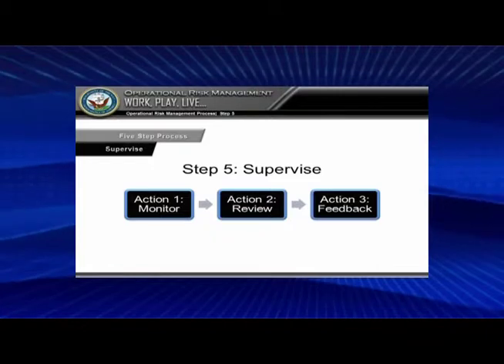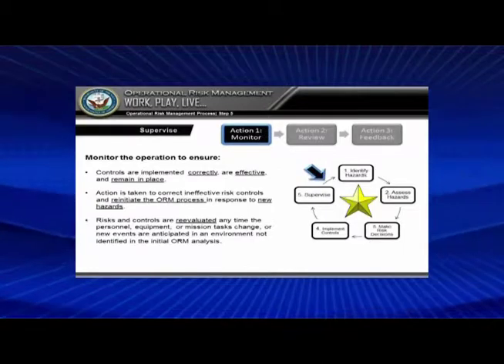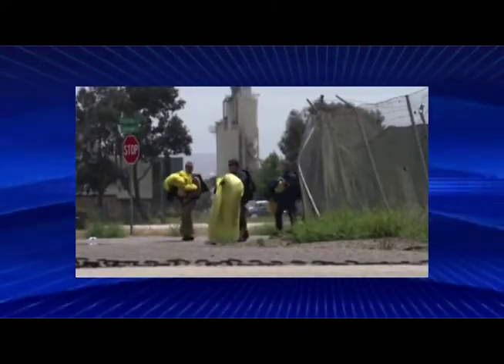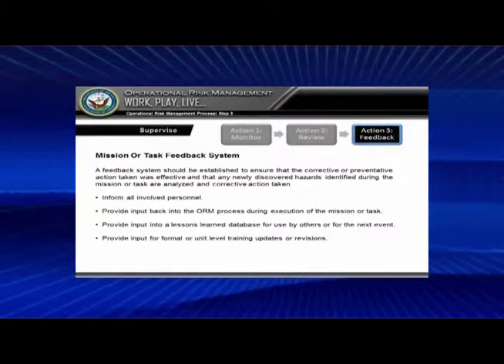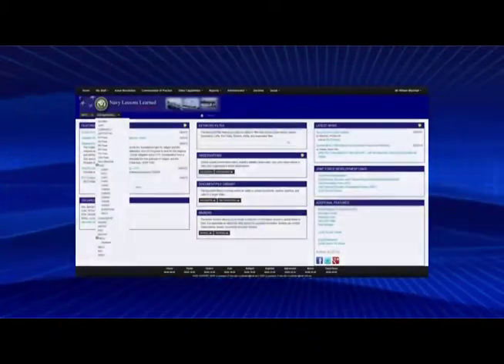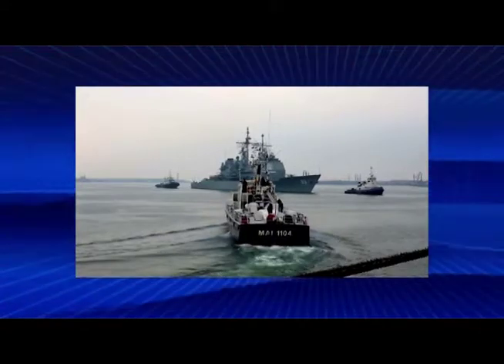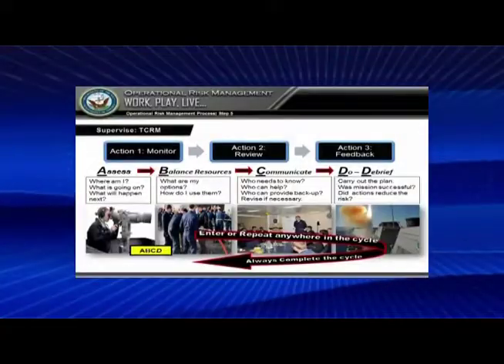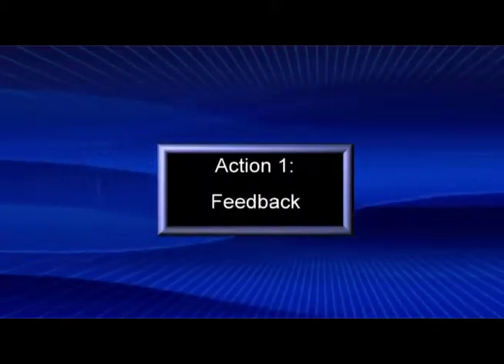Navy ORM Step 5: Supervise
This is the fifth video in the series that the NAVSAFENVTRACEN and ORM Team at the Naval Safety Center have been developing for an online ORM course.  These basic videos will help anyone understand the risk-management approach that the Navy and Marine Corps use. Visit the Naval Safety Center's site on YouTube to see the four other steps and the rest of the series.